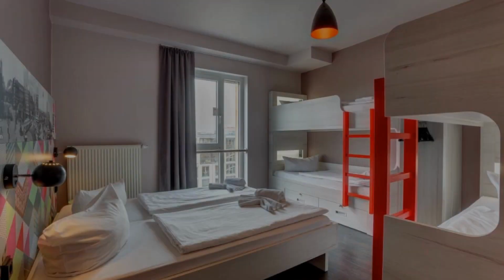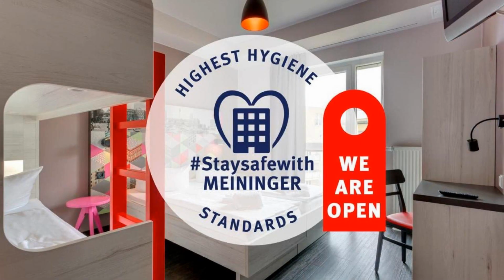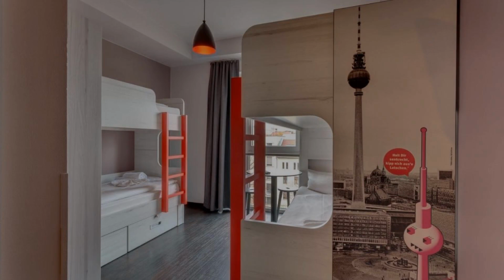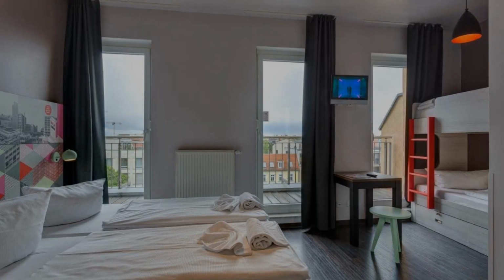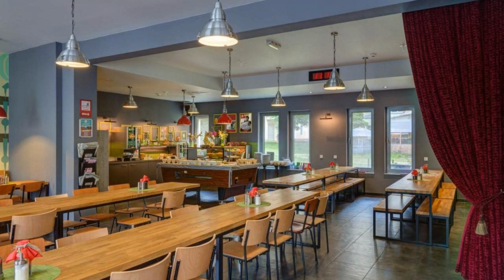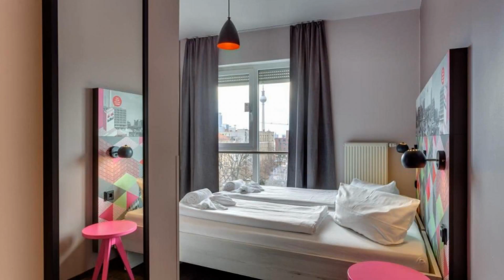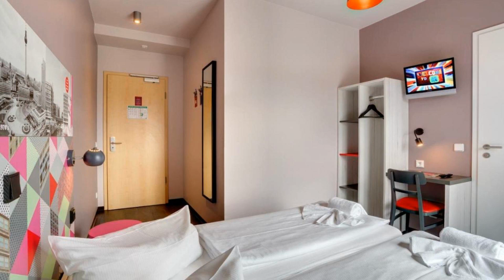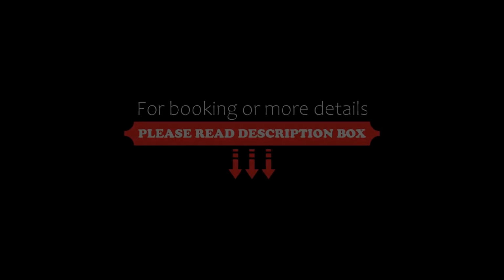MEININGER Hotel Berlin Alexanderplatz, Berlin, Germany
About Property:
This hotel is situated in Berlin's Prenzlauer Berg district. It offers free WiFi in all areas, a free walking tour of the city centre and free use of the safe and baggage room.
The modern rooms at the MEININGER Hotel Berlin Alexanderplatz are spread over 7 floors.
The MEININGER hotel also has a bar, communal lounge and shared kitchen.
Alexanderplatz square is less than a 15-minute walk from the MEININGER Hotel Berlin Alexanderplatz, as is the ...
Property Type: Hotel
Address: Schönhauser Allee 19, Prenzlauer Berg, 10435 Berlin, Germany
Searching For
1. MEININGER Hotel Berlin Alexanderplatz - Berlin - Germany
2. MEININGER Hotel Berlin Alexanderplatz - Berlin - Germany Address
3. MEININGER Hotel Berlin Alexanderplatz - Berlin - Germany Rooms
4. MEININGER Hotel Berlin Alexanderplatz - Berlin - Germany Amenities
5. MEININGER Hotel Berlin Alexanderplatz - Berlin - Germany Offers and Deals
Audio Credit:
Track Title: Reasons To Hope
Artist: Reed Mathis